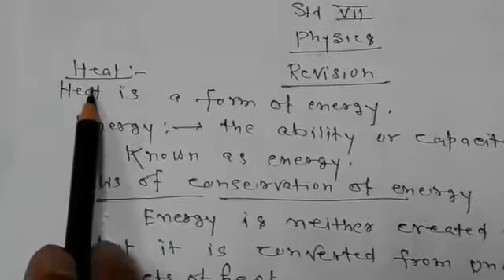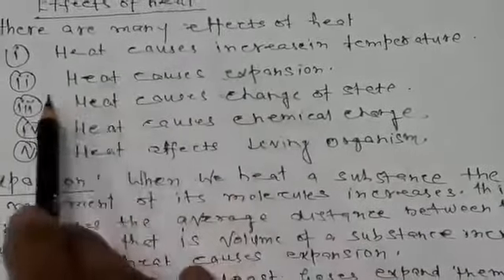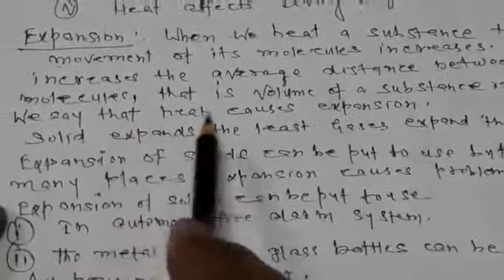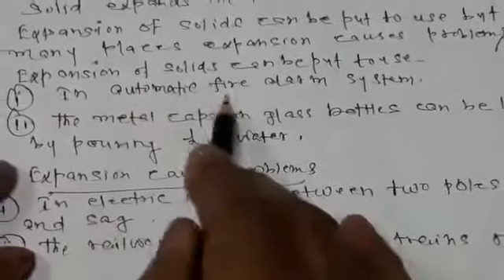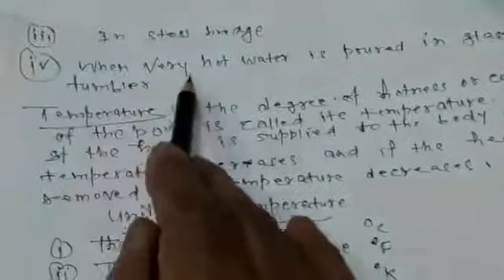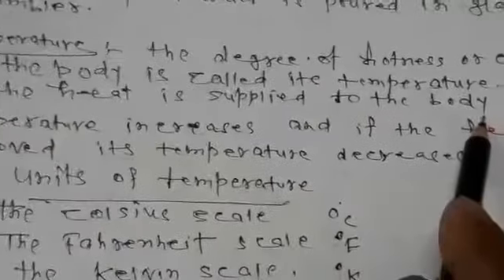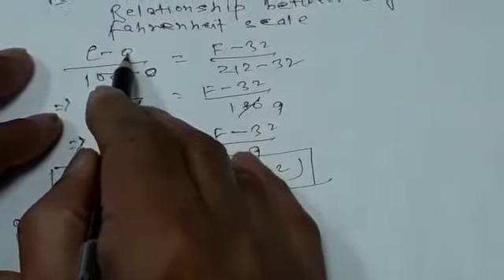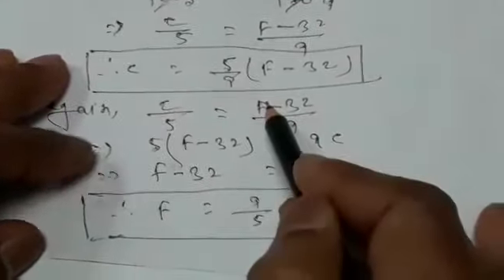Class 7 - Physics - Chapter 1 , Revision 1